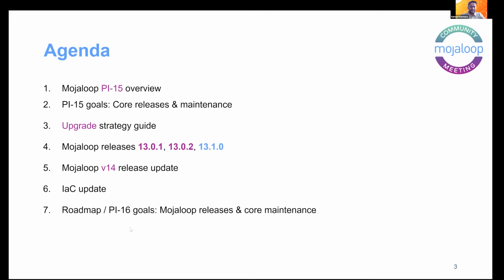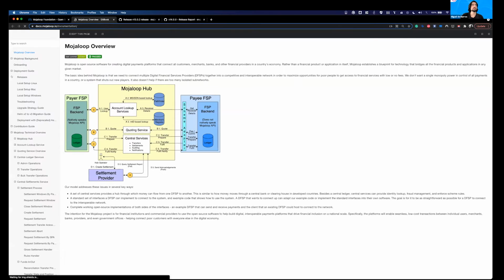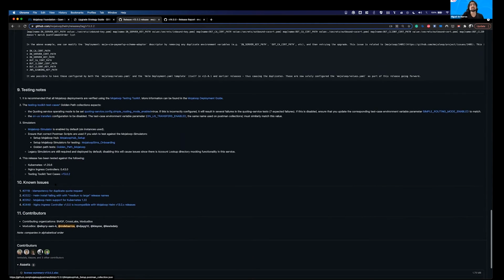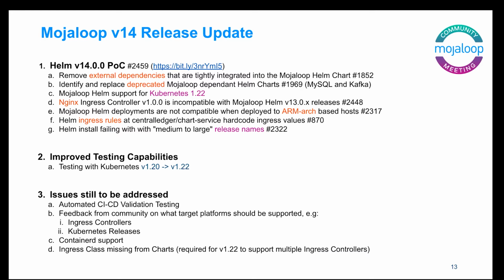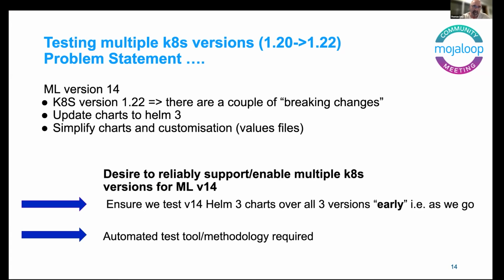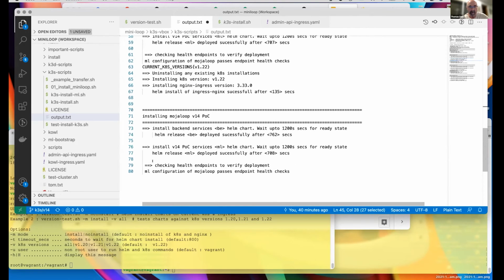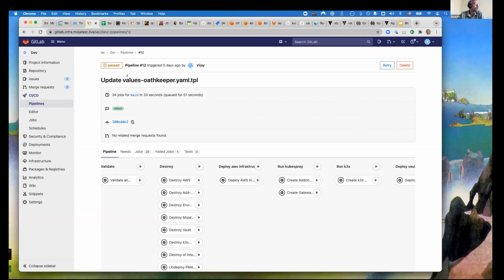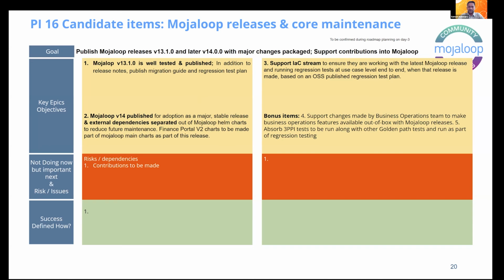Mojaloop Releases and Core Maintenance